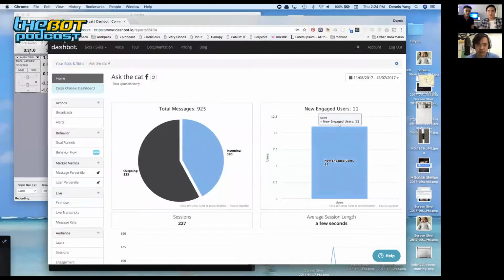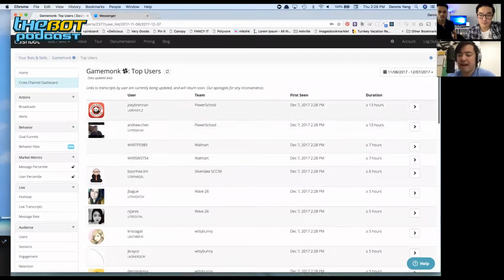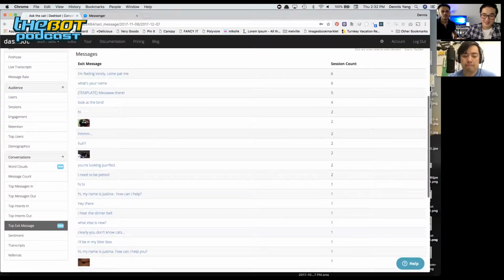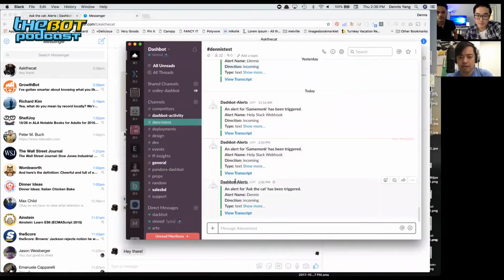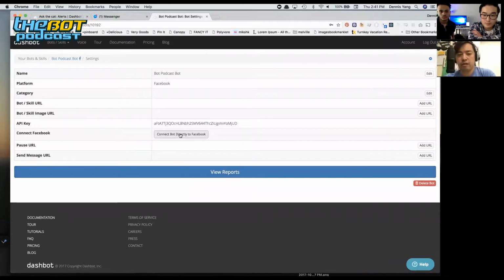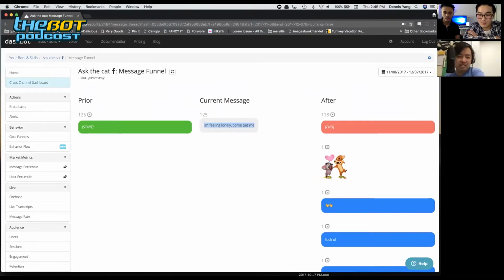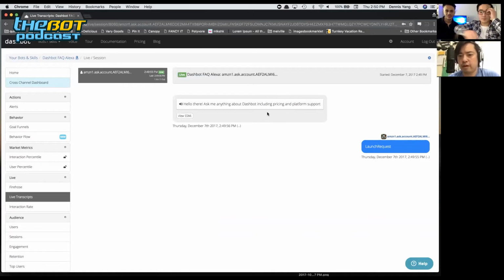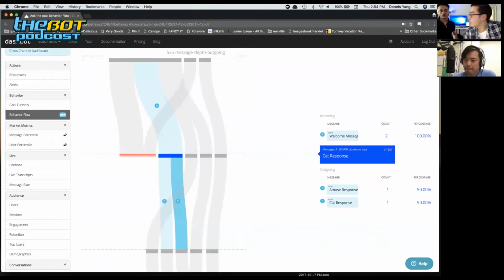28 Billion + Messages Processed | Dashbot Co-Founder | Dennis Yang | Demonstration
If you’re interested in implementing chatbots and voice technologies into your business,